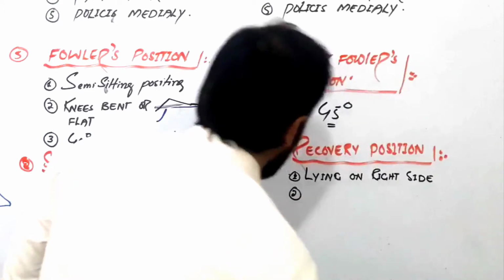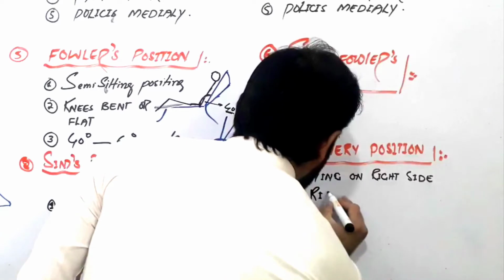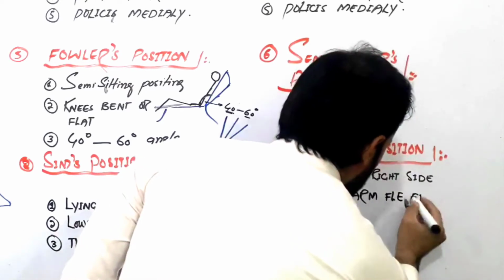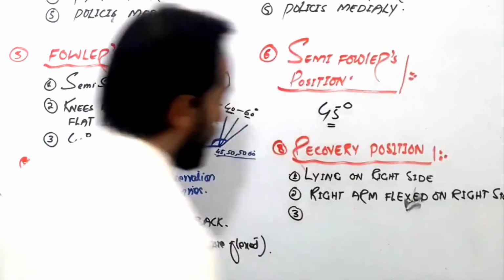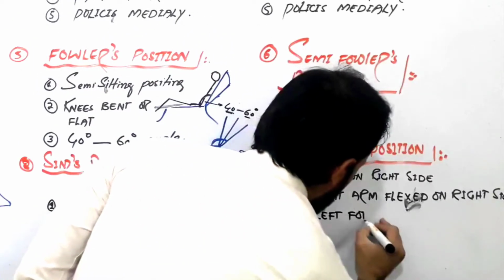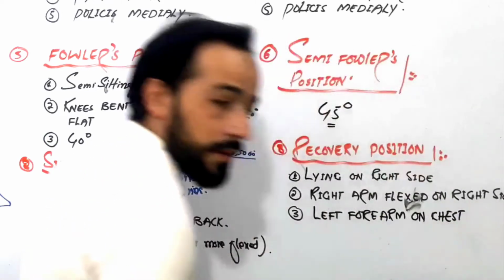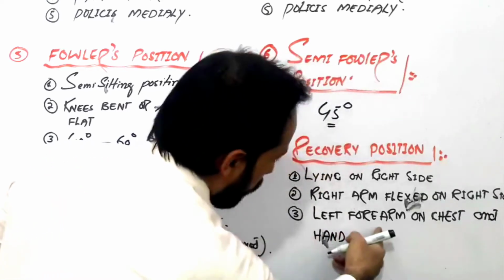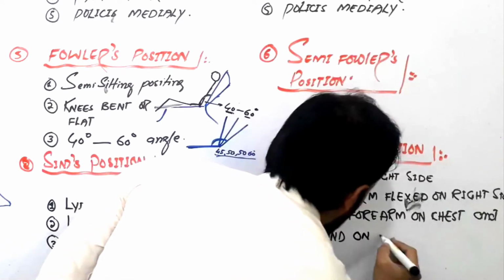Recovery Position | Anatomical Positions | Explained Practically | Learn Conceptually